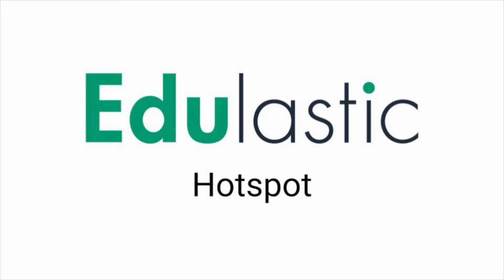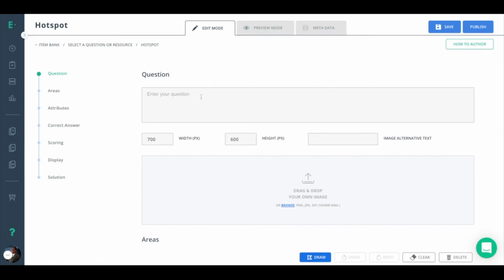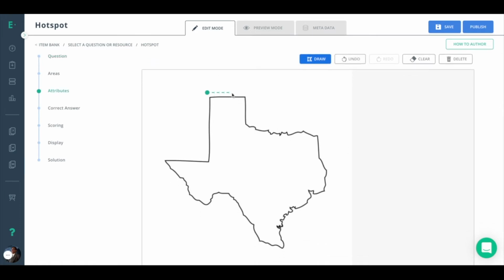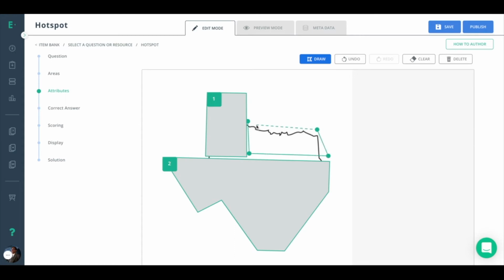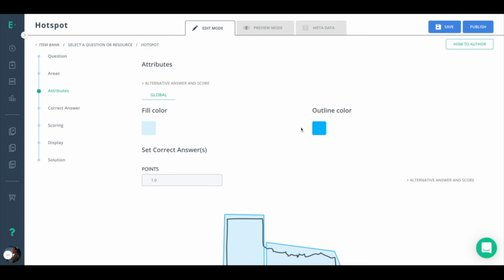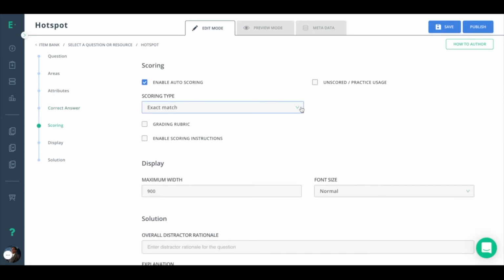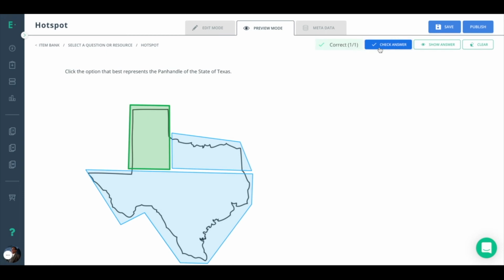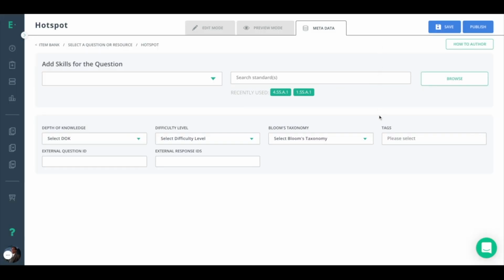How to Create a Hotspot Item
Watch this quick tutorial video to learn how to create a Hotspot Item type.